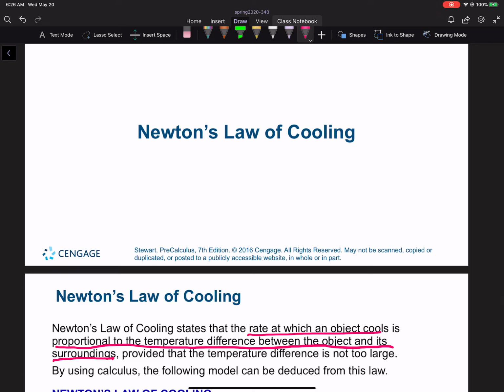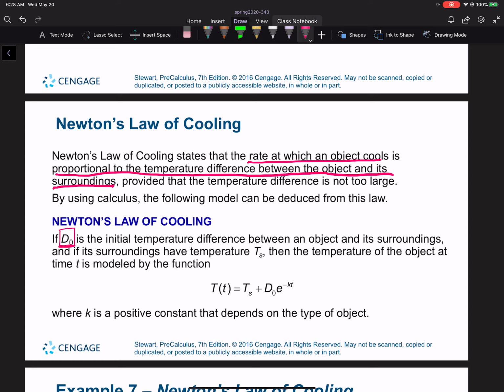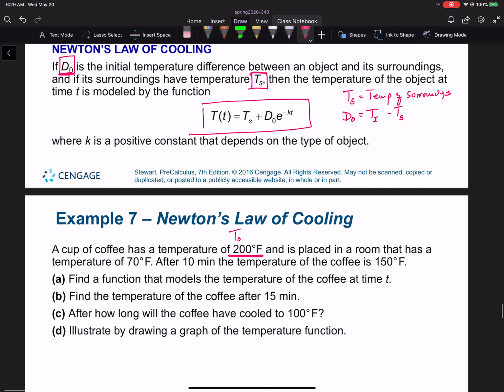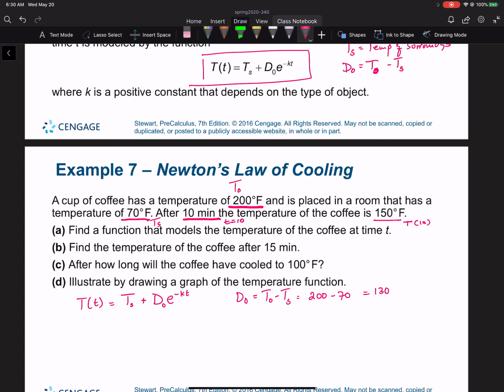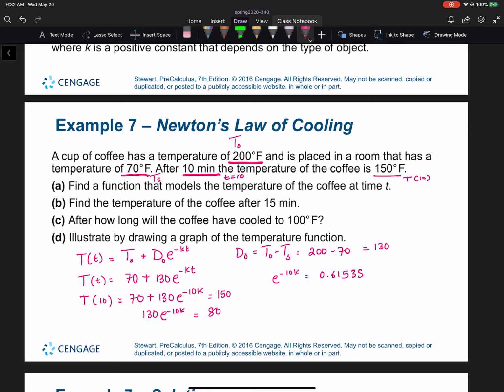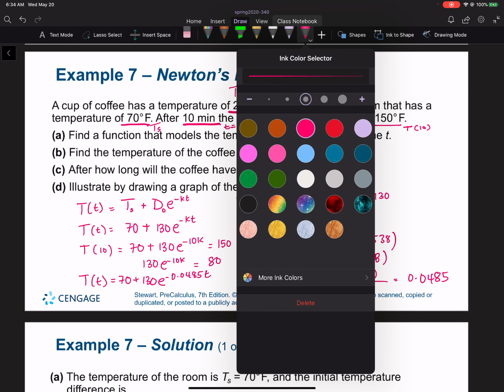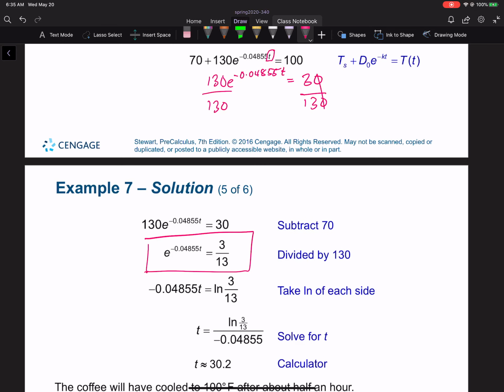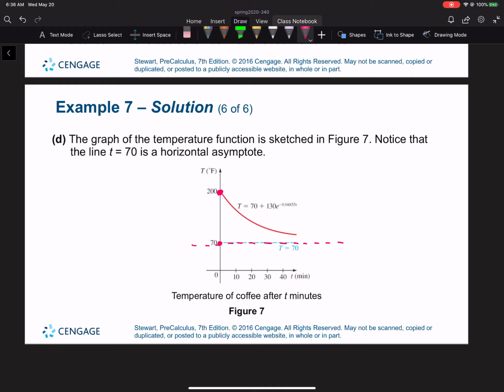Newton's law of cooling